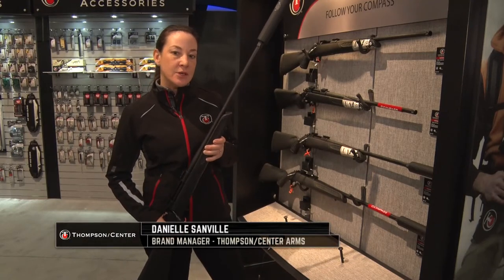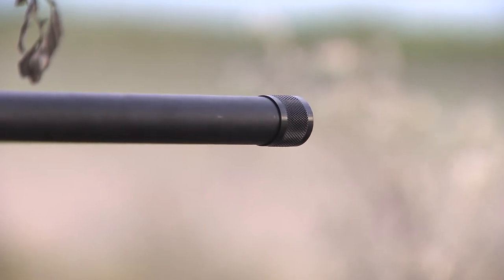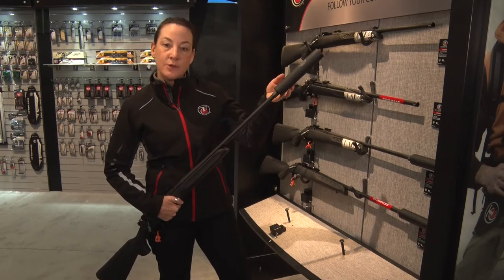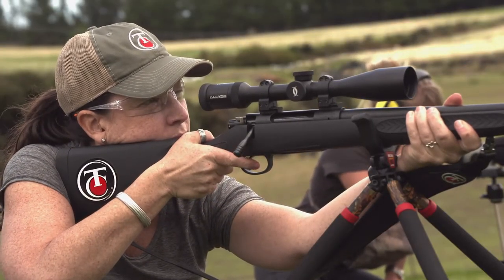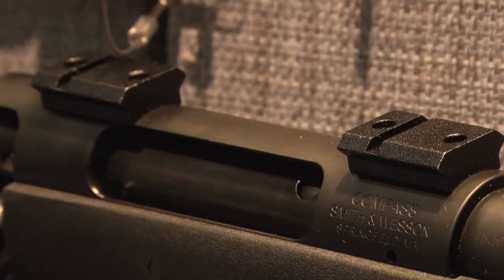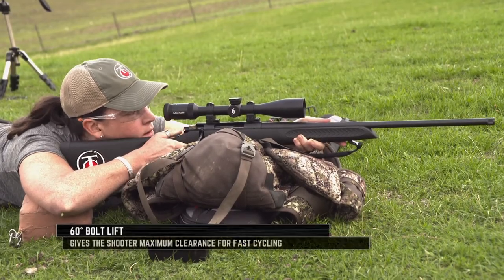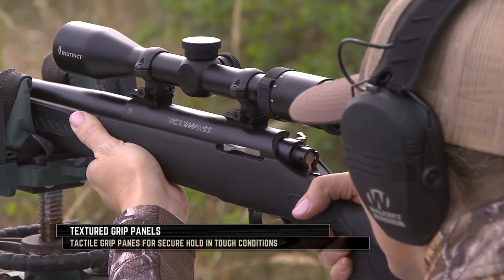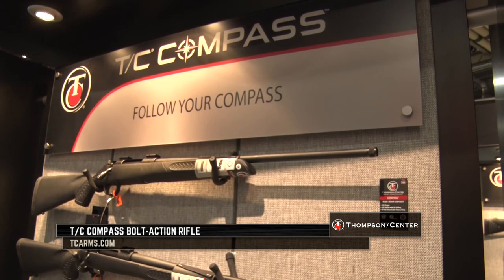GUN SPOTLIGHT: Thompson/Center Compass